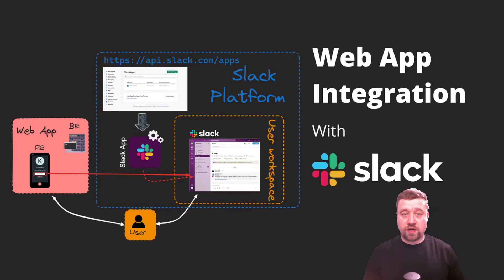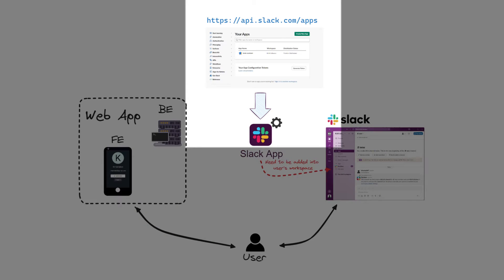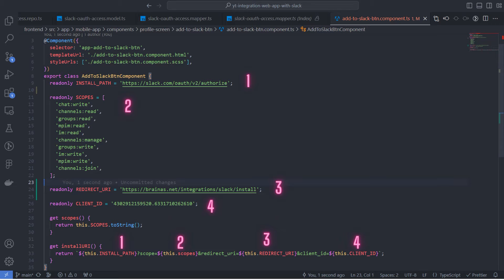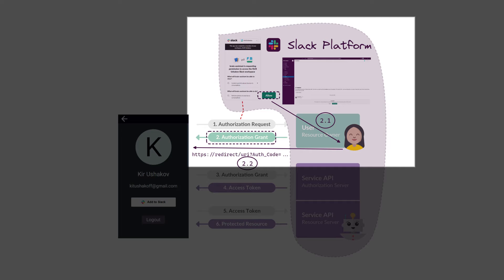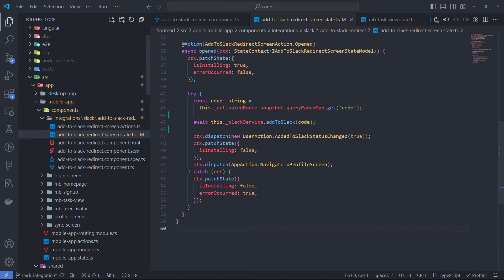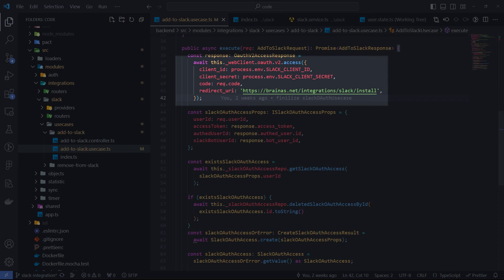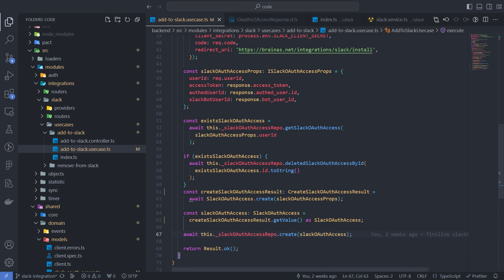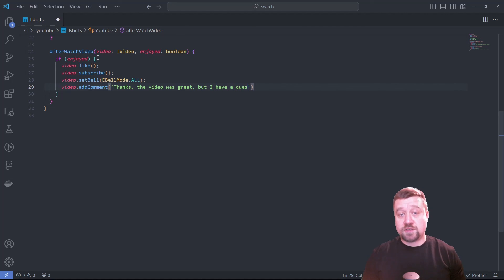Web App Integration With Slack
In this video, I'll show you how to integrate your web application with Slack. We'll create a Slack app and implement functionality that allows a web user to install this Slack app into his workspace.  With the OAuth approach we will get some permissions  from a user for this app.  At the end, we'll receive and store an access token that we can use to call the Slack Web API and interact with the user's workspace on behalf of the installed app.

For implementation I use Typescript, Angular for the frontend and Express.js for the backend. But the idea will be similar for other languages and frameworks.

- Obtaining access tokens with OAuth 2.0